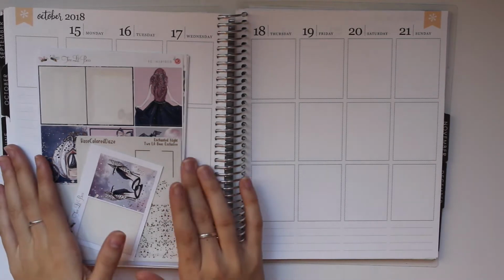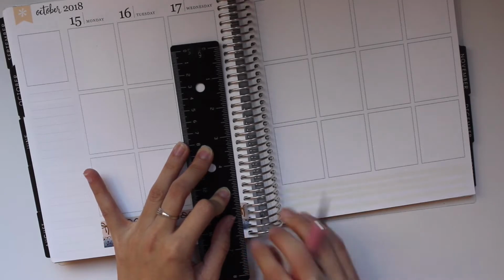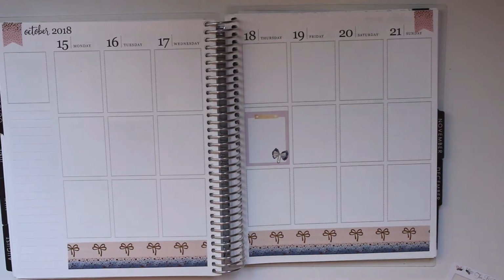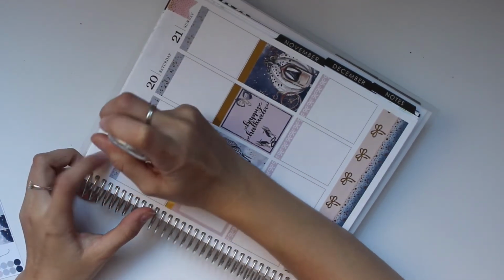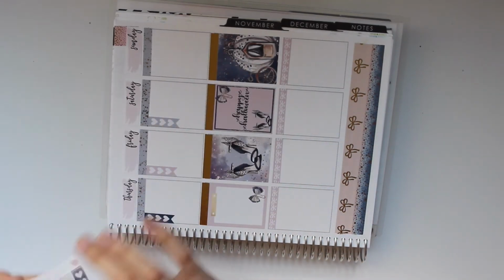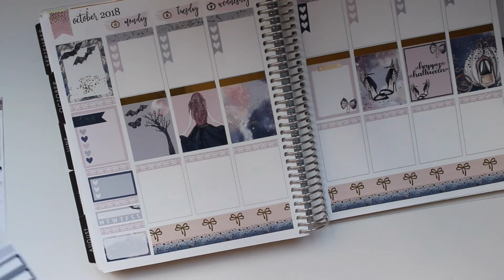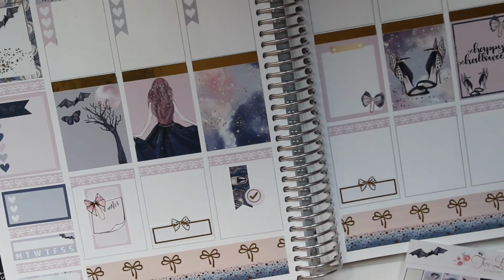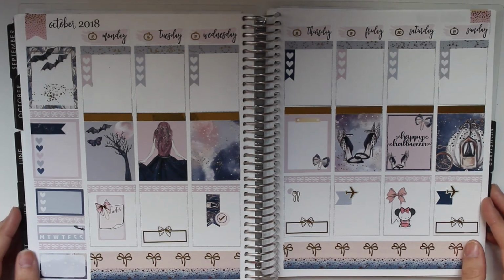Plan With Me! Ft. Two Lil Bees! Week Two using the Enchanted Kit!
Drop down for shop information and more!

Hello my lovely!! I had so much fun playing with this weeks stickers! I really love to get creative and try to use all of my stickers! And that is the bonus, I really do get a ton of use out of my sticker kits!! I hope that you liked this style of video and maybe even got some good ideas for yourself! Anywaysss, I hope that you enjoyed watching this video and are having an amazing day, week, and month and I will talk to you in my next video! XoXo, Sarah
About Bloom: Hi my name is Sarah and I have just fallen in love with the planner community. While I was thinking of names for this channel bloom crossed my mind and I thought that there could not be a more perfect name. The word bloom to me represents growth. This year, 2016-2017, I will be a senior in college and I want to look back at my planner and see the growth that I have made over the months. I can not be more excited to start planning in my planner and seeing my planner, Bloom, come alive. I hope you enjoy this channel and planning as much as I do. XoXo.

Shops mentioned:
 Two lil Bees

Shop owner: Maria
Sticker paper type: Premium Matte and Glossy
Located in: U.S
Shipping Rate, U.S:
Kit price range:
*I really like both her papers. I don’t think you would go wrong ordering either Premium Matte or Glossy. I normally order Premium Matte because it is really nice and a little cheaper:)*
  Premium Matte:
   Full Kit: $25
   Mini: $14
  Glossy:
   Full Kit: $28
   Mini Kit: $18

Song: San Francisco: AL’sic Ft. Grant Genske